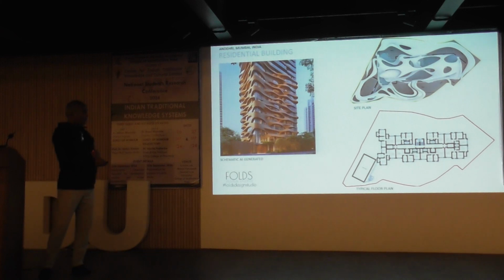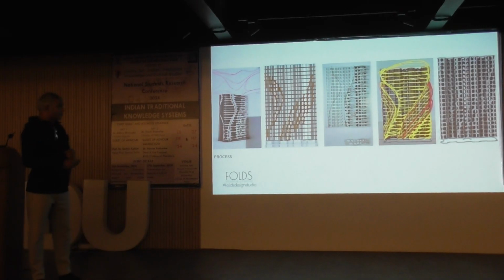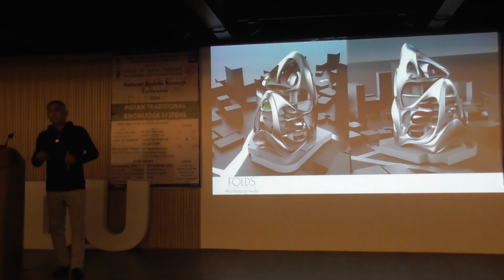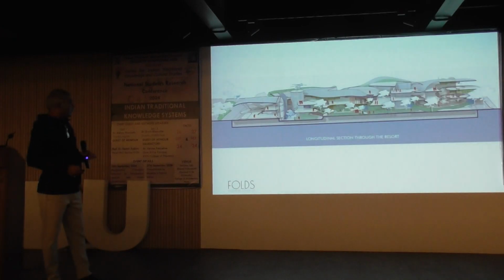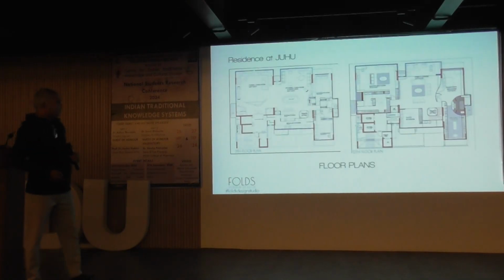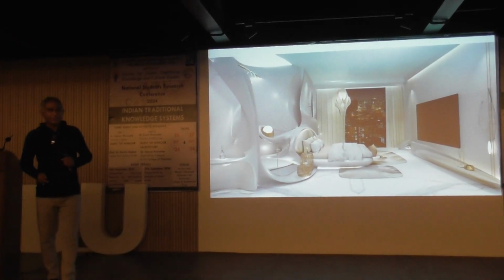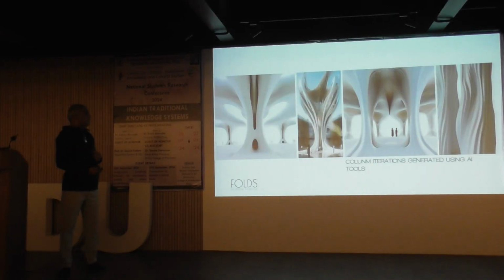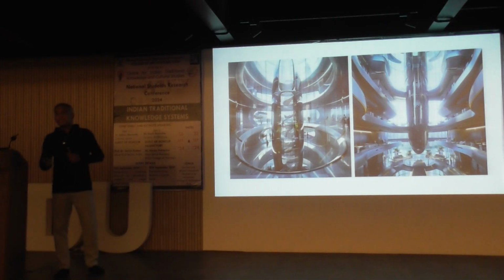Ar.Krishna Murthy Guest Lecture Innovation Week 31st Jan 25 Part 3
Innovation Week was an event held at BVDUCOA for the students to imbibe an entrepreneurial mindset among the students and encourage them to bring their innovations to light.